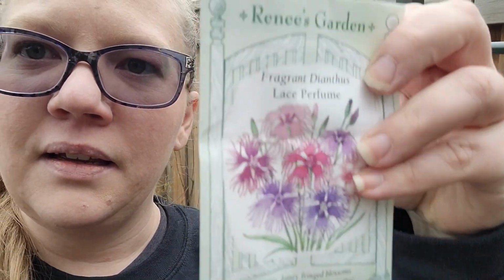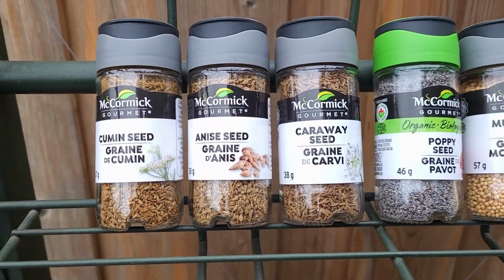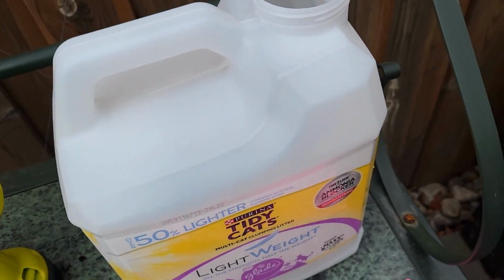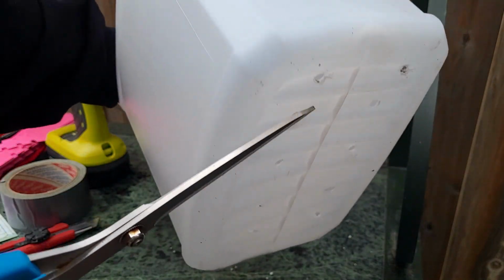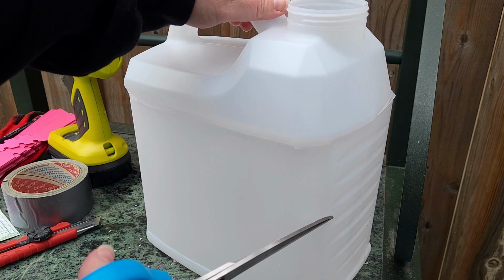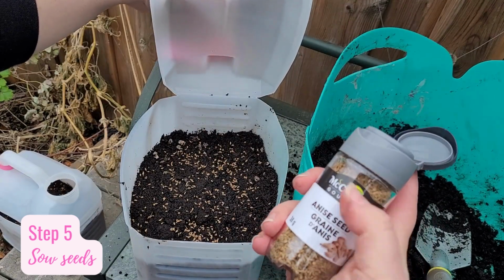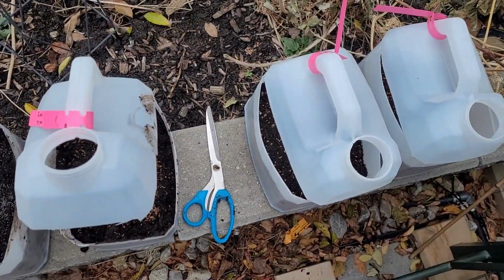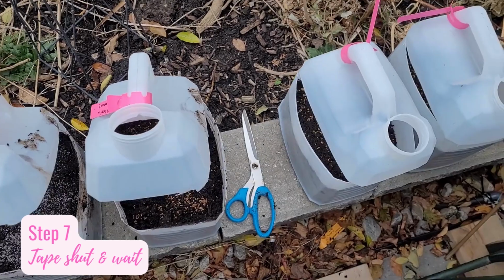Can You GROW PANTRY SPICES?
Ever wonder whether you could grow the common spices that you have kicking around in your pantry? A lot of the spices we use for cooking are seeds…things like breadseed poppy, anise, caraway, cumin and mustard to name a few. Did you know that the plants that produce these seeds are hardy? Here in zone 5b, winter sowing is a common practice for hardy perennials. It’s a method of sowing seeds in a container, and leaving them outside through the winter. This is a form of cold stratification, which actually helps the seeds to germinate in the spring.

In this video, I’m experimenting with some of my pantry spices using the winter sowing method.

 McCormick Spices
o Cumin
o Anise
o Poppy
o Mustard
 Renee’s Garden Seeds